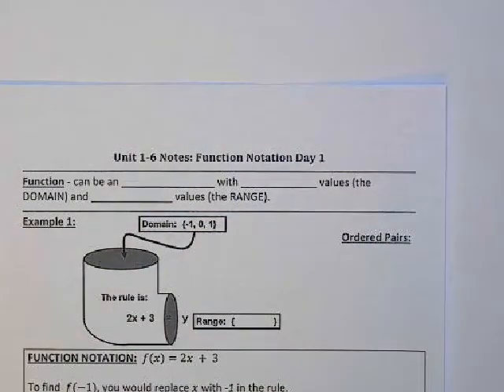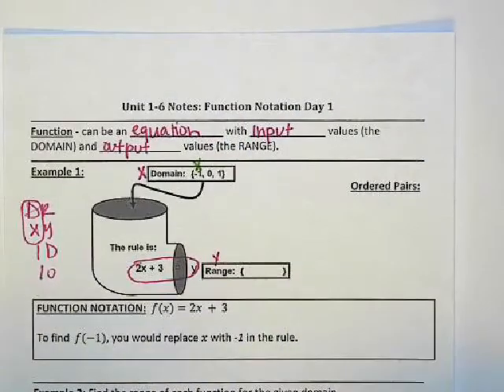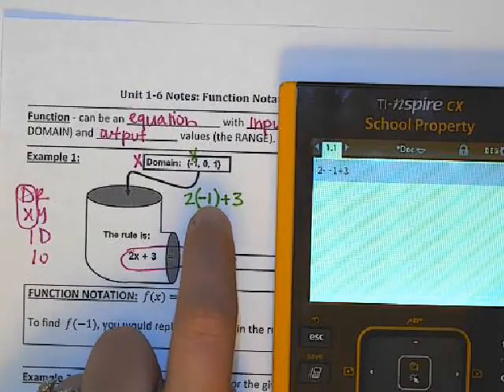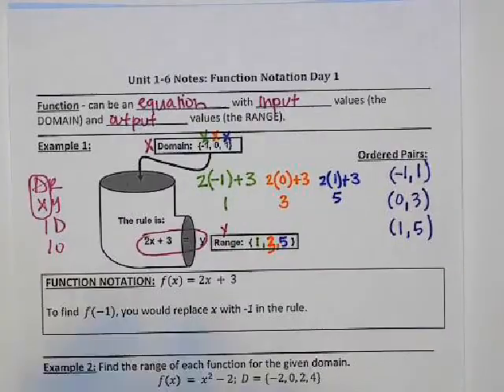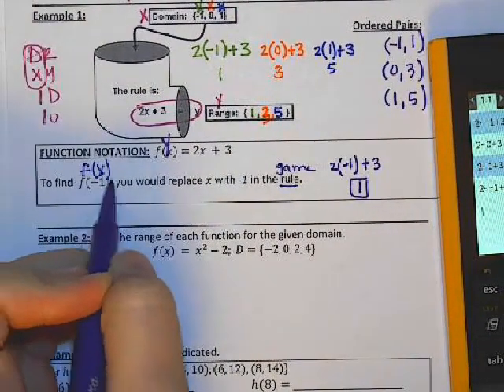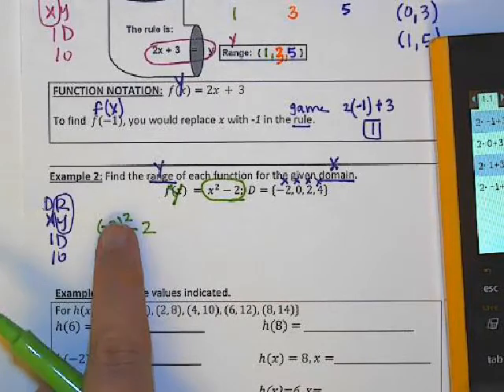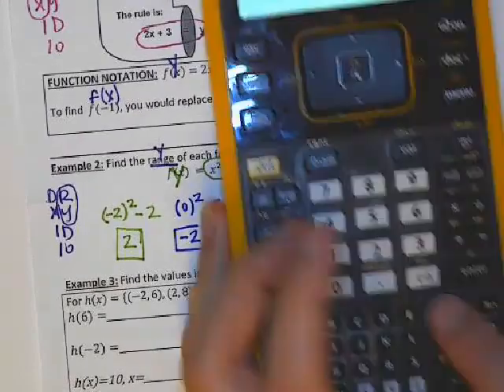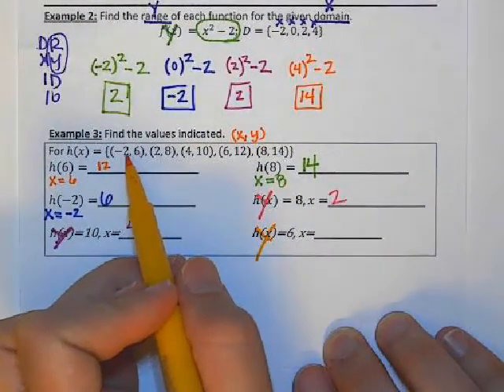N 1-6 Function Notation Day 1